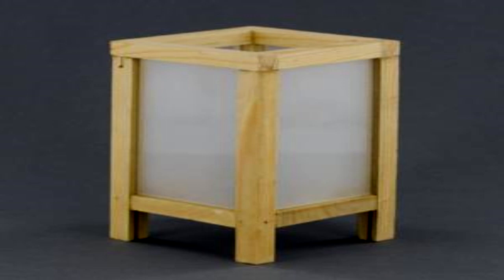SCP-1045 Candle of Life [Safe]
Burning at both ends.